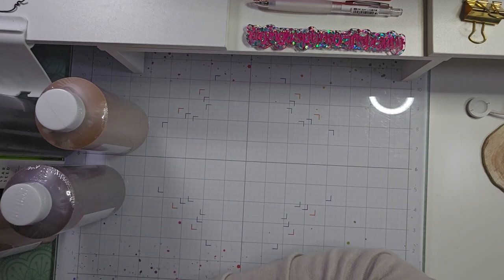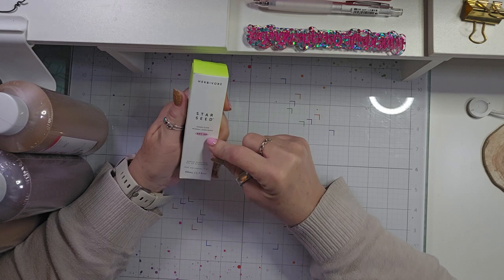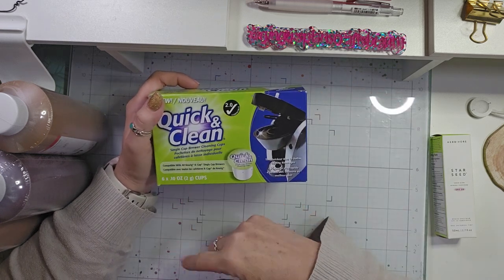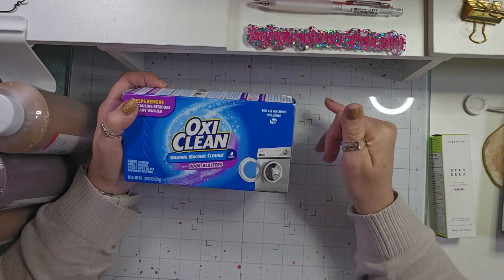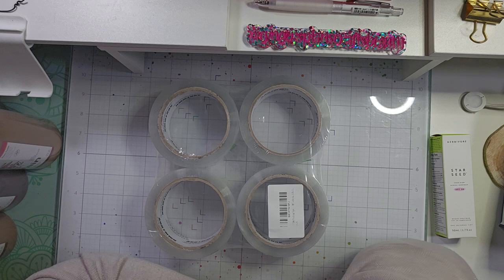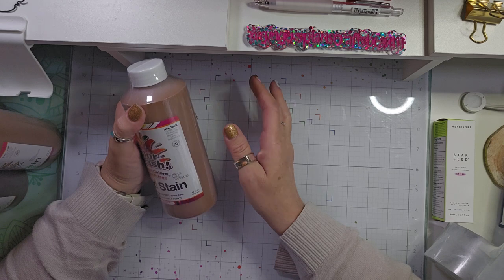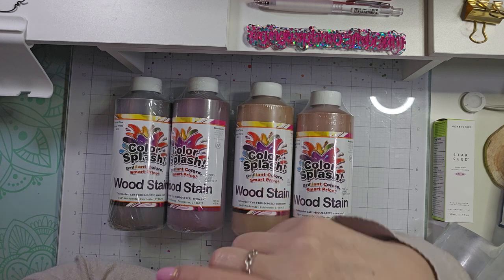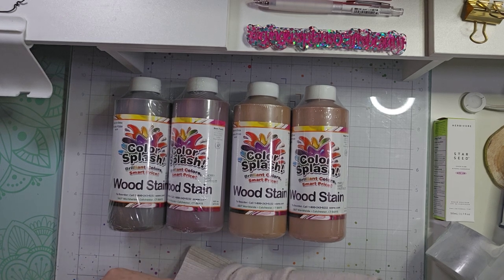Small Amazon Household Haul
Herbivore STAR SEED Sheer Glow Mineral Sunscreen (I use it as my primer)

Oxi Clean Washing Machine Cleaner

Quick & Clean Single Cup Brewer Cleaning Cups for a Kuerig

Packing Tape Refills

Color Splash Gel Based Wood Stain 4 pack (maple, Walnut, oak, & cherry)

HANDy Paint Paint Cup 16 oz.

I always love happy mail, doing swaps, or reviewing products!

I love DIME Beauty! Shop through my link to get a reward of $15 off of $50 order!

My new favorite crafty shop is Taylored Expressions! They have an amazing Crafty Point's System!

Help a girl out and use my link and code to grab some great things from TEMU! They have everything!
Code: afd19878

VEVOR 9 inch Die Cut Machine

POCBuds Bluetooth Headphones

Overhead Phone mount with ring light

VETEK 4K Digital Vlogging Camera

Comecase blogging camera case